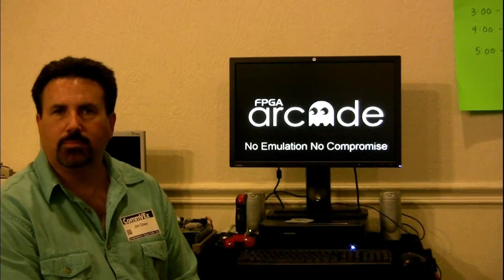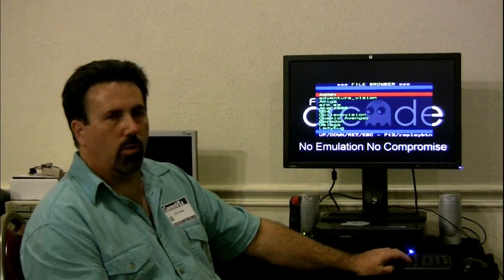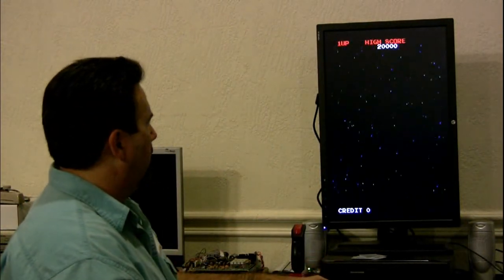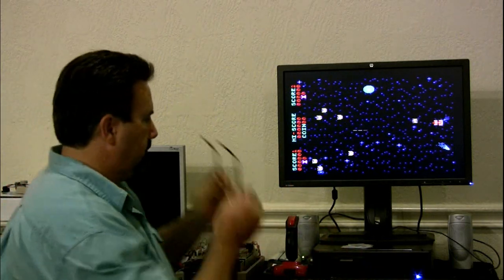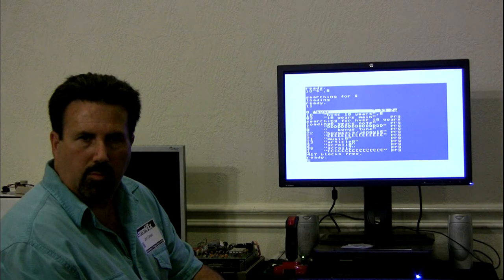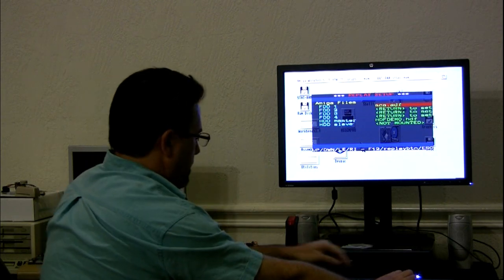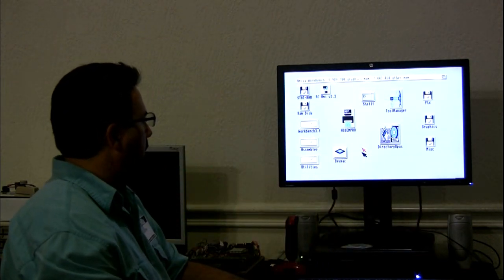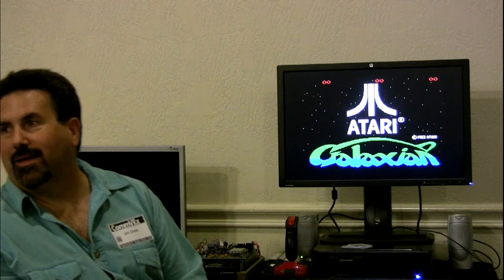Drew and FPGA Arcade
Jim Drew describes the FPGA Arcade which will run various computer cores, like the Amiga 500 and 1200, VIC-20, and Atari ST. Filmed on July 26 at the Commodore Vegas Expo (CommVEx) v10 2015 by Robert Bernardo